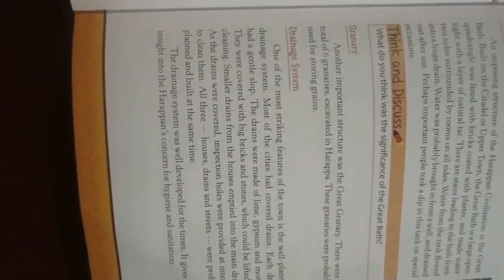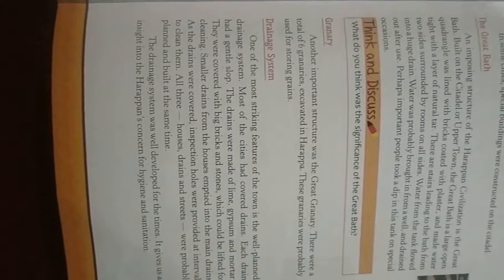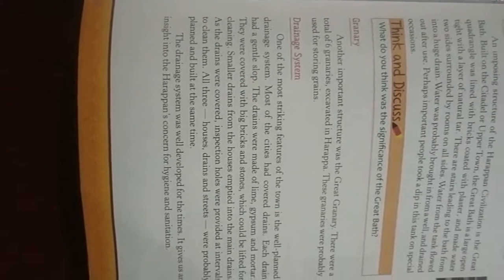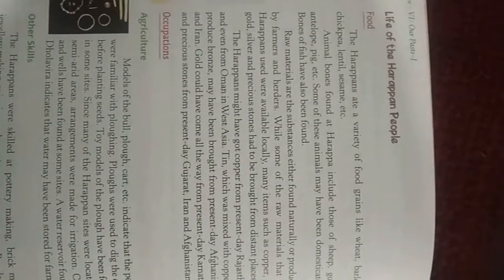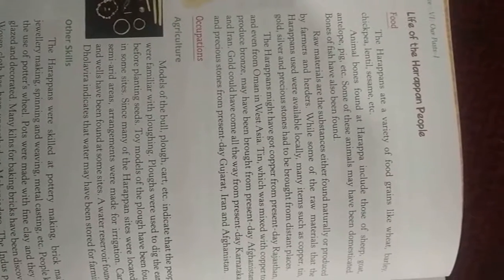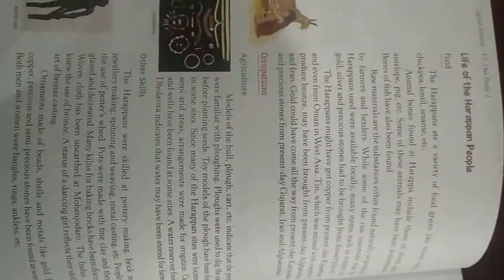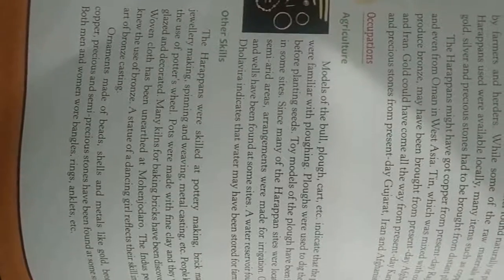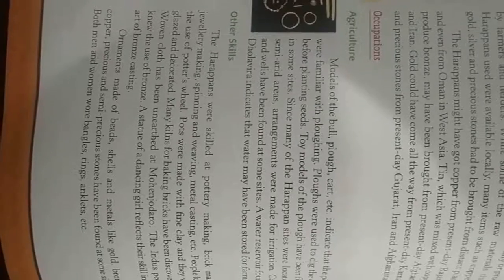class 6 history chapter no 4